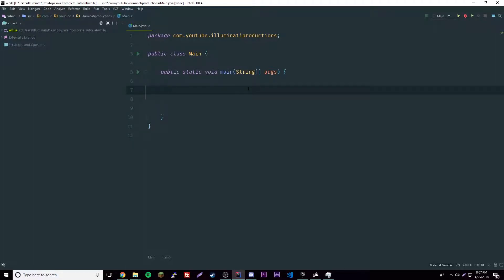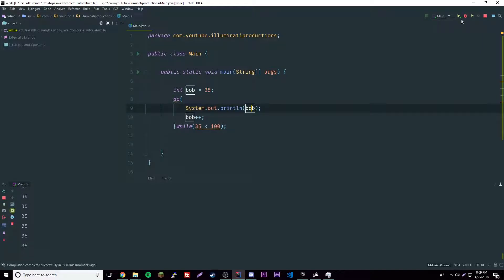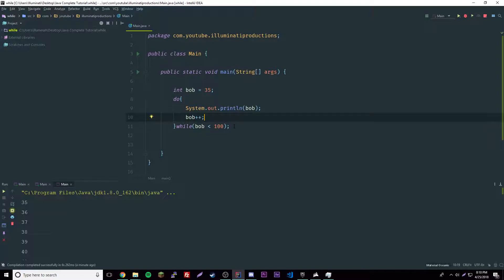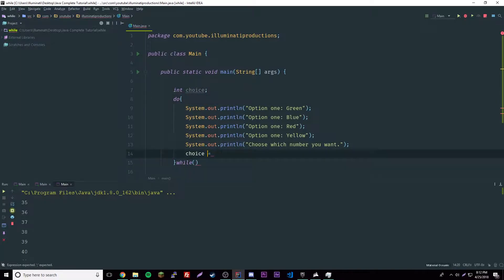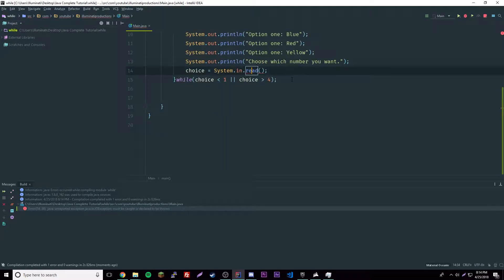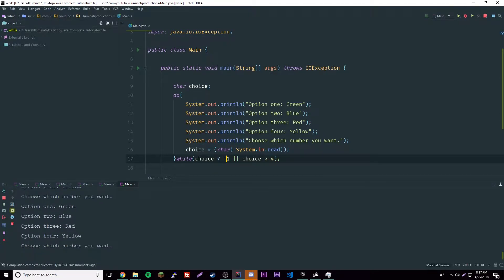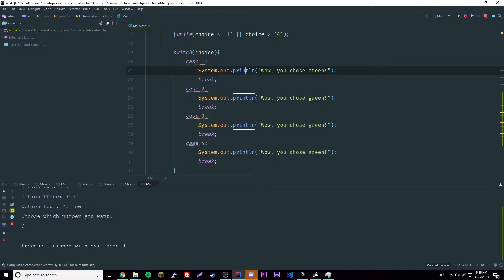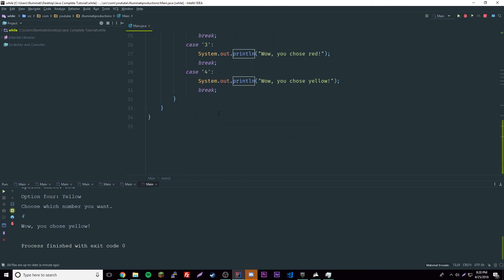Java Complete Tutorial Ep. 14 - Do-While Loops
In this episode of the Java Tutorial, I show you how to make and use do-while loops in Java.